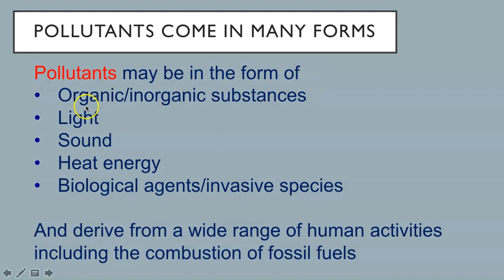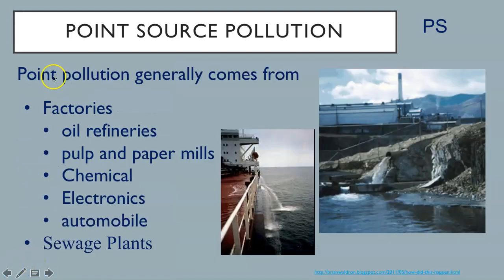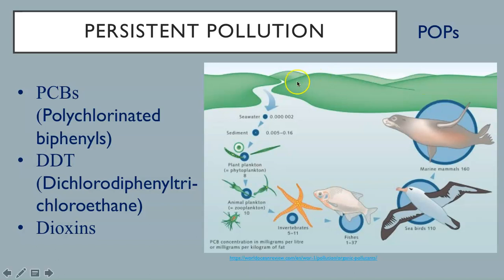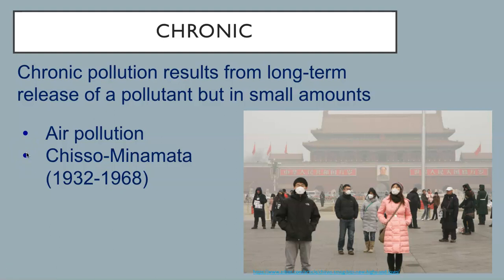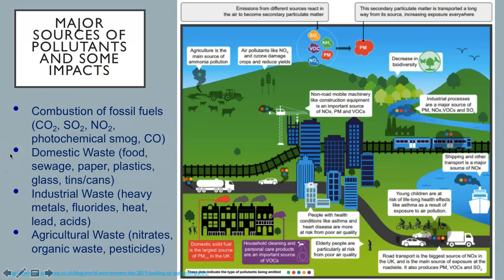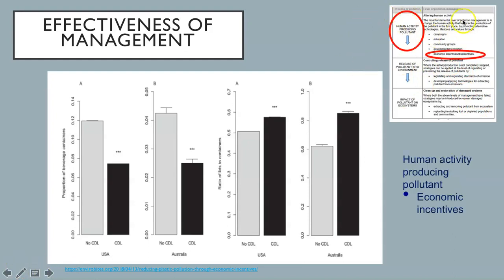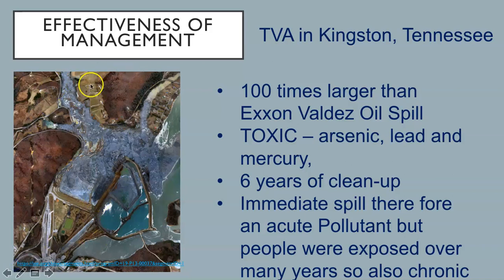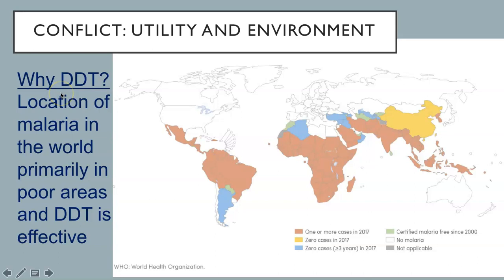IB ESS Topic 1 5 Humans and Pollution